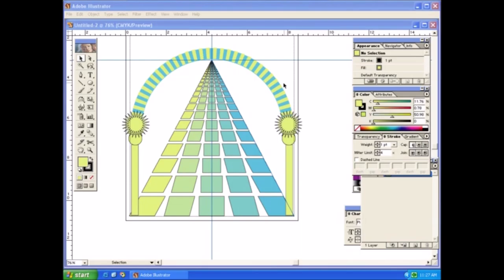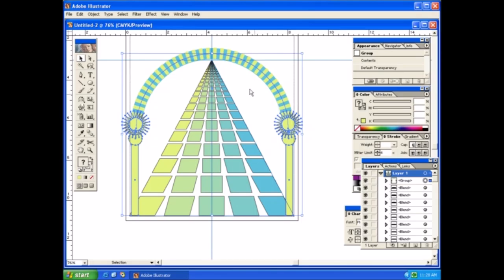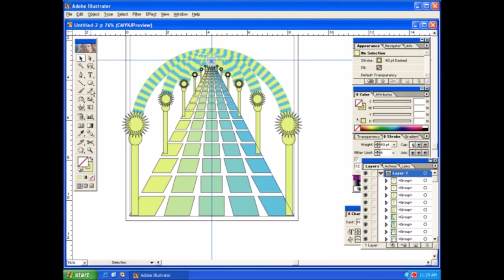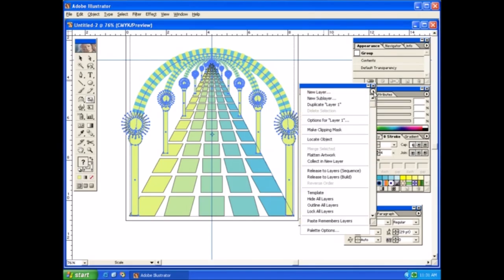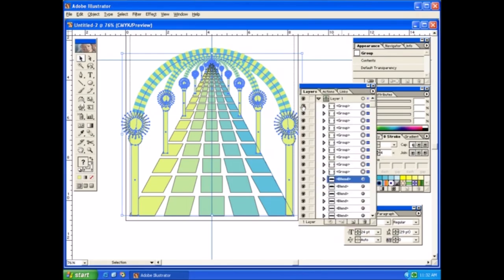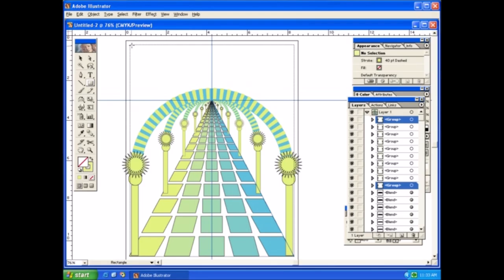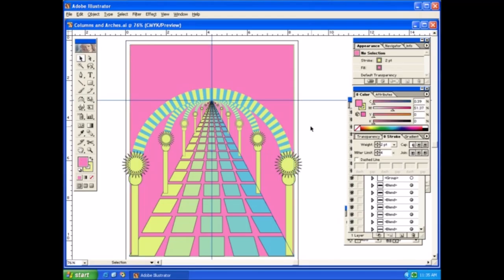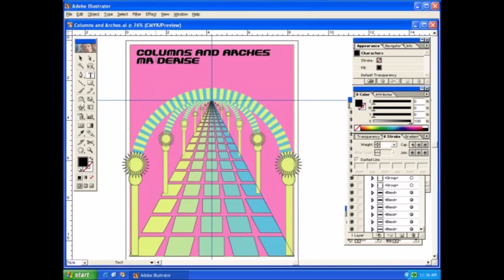How to Draw with Your Computer (Blend tool for Beginners): Using Adobe Illustrator (Part 3)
In this lesson Dr. DeRise teaches you How to Draw with Your Computer (Blend tool for Beginners): Using Adobe Illustrator (Part 3).

BEST CAD Software!

Cameras:
Sony Alpha NEX-5A/S
Camcorders:
Samsung Galaxy S7
Sony HDR-CX440
Webcam:
1536P Full HD Webcam, Besteker 1080P Wide Angle Camera with Microphone
Lights:
VILTROX video lighting kit,L132T LED Light with light Stand
Microphones:
Aitesco USB Microphone Lavalier Clip-on Omnidirectional Condenser Microphone
Lavalier Microphone, Seacue 3.5mm Lapel Clip-on Omnidirectional Condenser Microphone
FIFINE USB Wireless Microphone System
USB Lavalier Microphone-MAONO AU-411
Audio-Technica AT2020 Cardioid Condenser Studio XLR Microphone
Behringer Tube ultragain Mic 500 USB audiophile vacuum tube preamplifier
Computers:
Dell Inspiron
Lenovo IdeaPad 320 15ikb
Software:
Adobe Illustrator
Adobe Visual Communicator
Adobe Creative Suite

"Video Graphics Design" is a channel designed to teach the basics of Video Production & Graphic Arts (to beginners). I taught TV/Video Production, Digital Graphic Arts, and Journalism for five years to both college students and high school students. And I can teach it to you too. I'm also going to show you how you can put together the software and equipment you need on an affordable budget so that you can create the kind of media that you want to make. Let's do this!

Let’s connect!